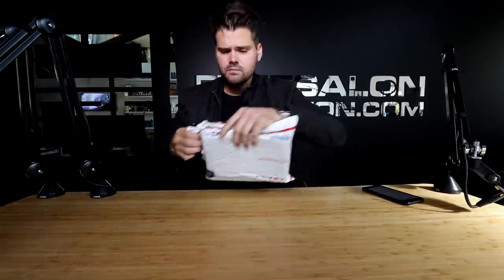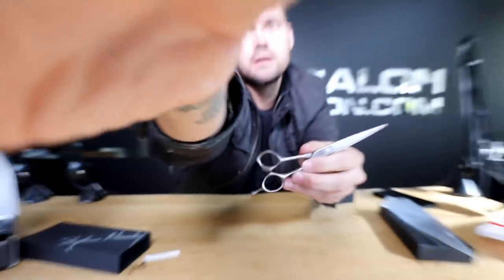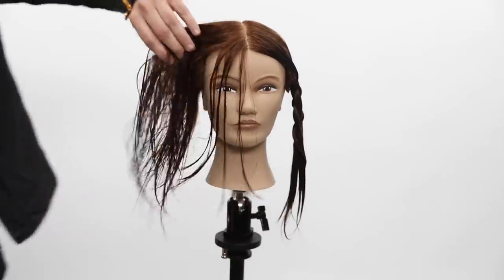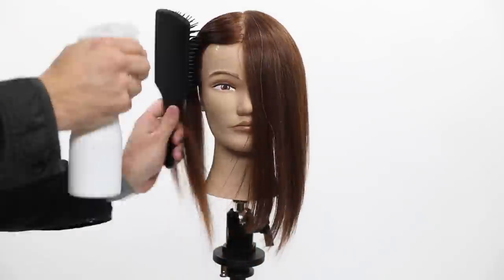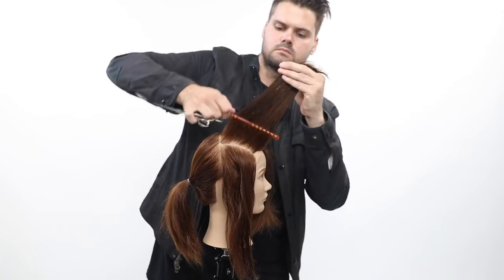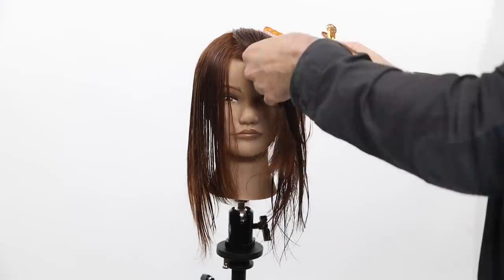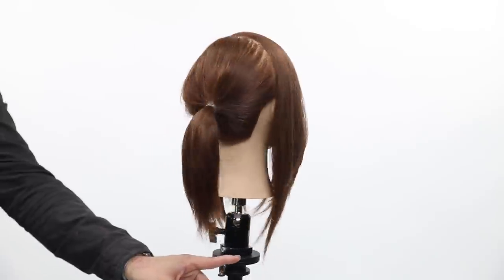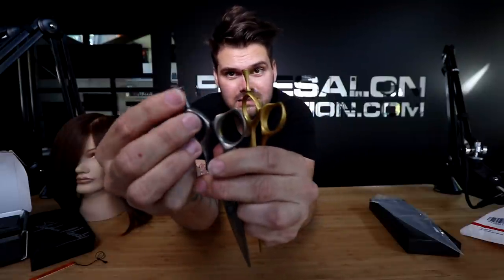How To Cut A Face Frame Haircut Tutorial + NEW SCISSOR Review!! MATT BECK VLOG SEASON 2 EPISODE 002